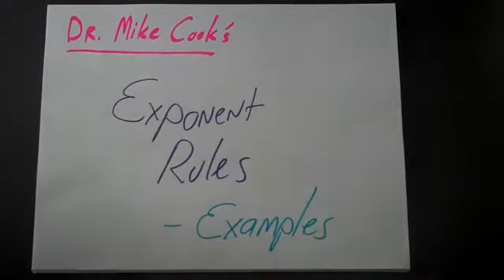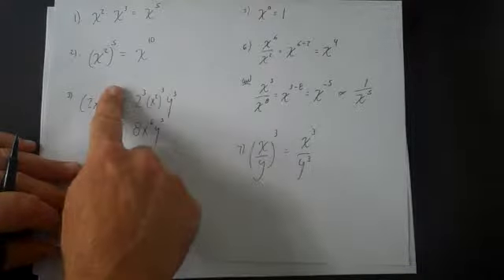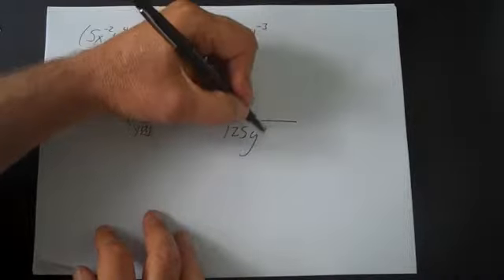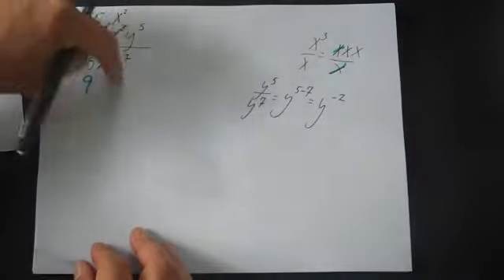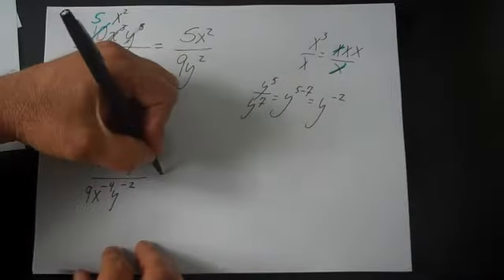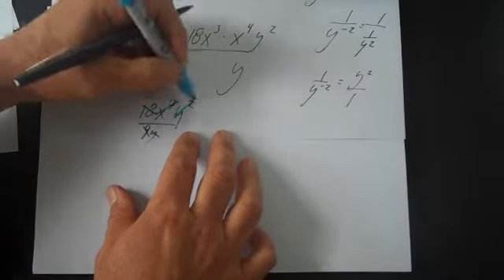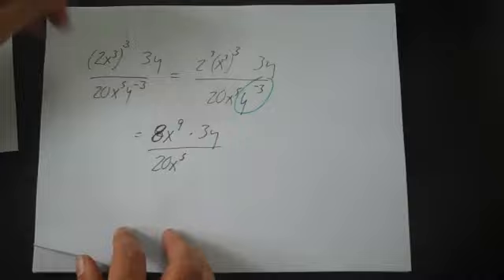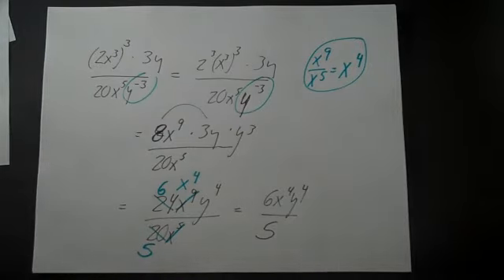Examples of Exponent Rules